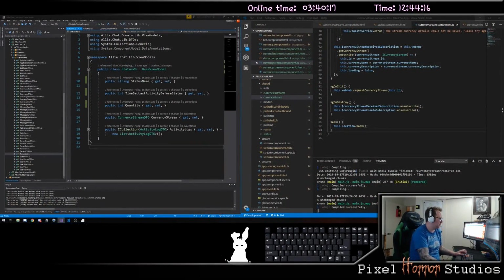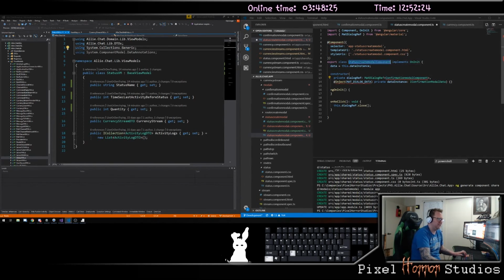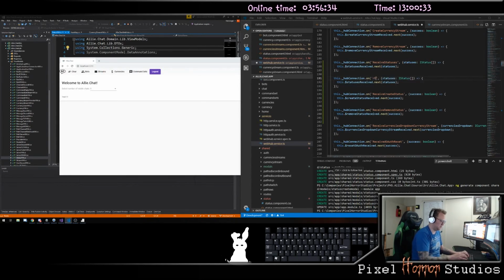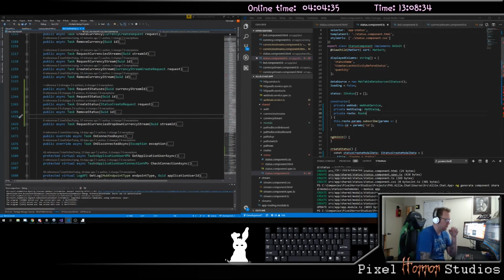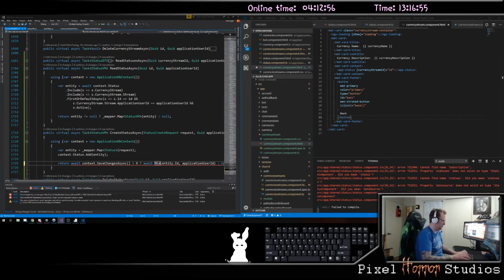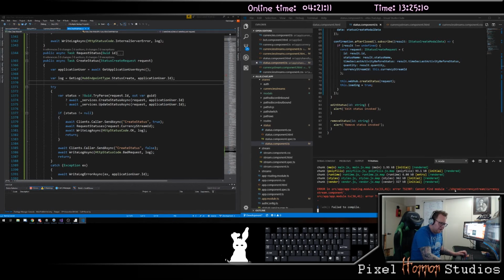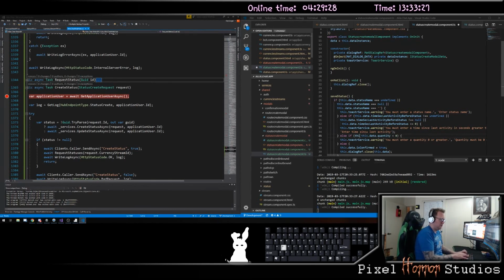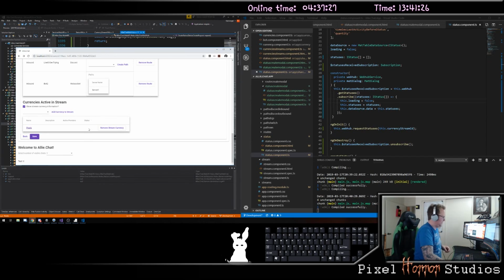Day 7 - 3 - Add Status and Stream Currencies to our Angular CLI / Asp.Net Core WebAPI SignalR WebApp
In this video, we complete our Stream Currencies component and add in Status to allow currency accrual at different activity levels (Active, Inactive, Lurker, etc). This is in our Angular CLI application, Allie.Chat, using Asp.Net Core WebAPI as the backend with SignalR as the DTL (data transfer layer).